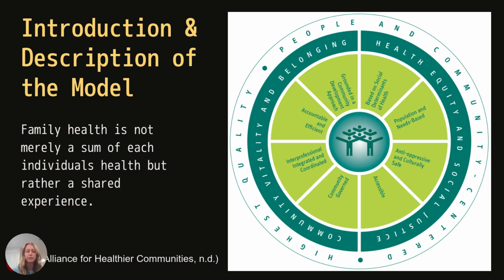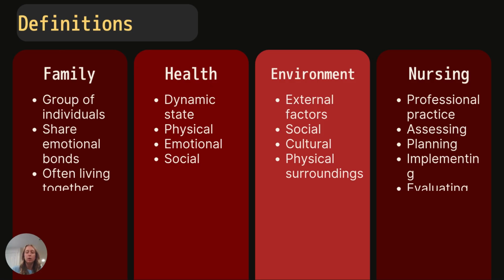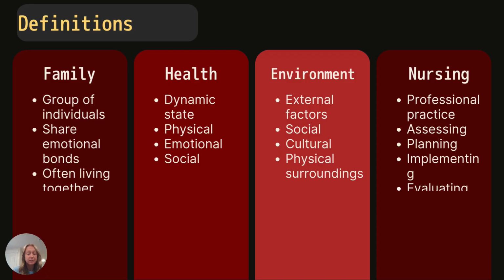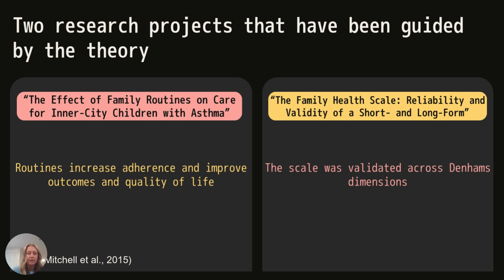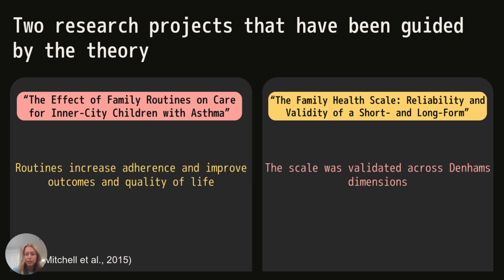NURS 714 Family Health Model FHM Presentation